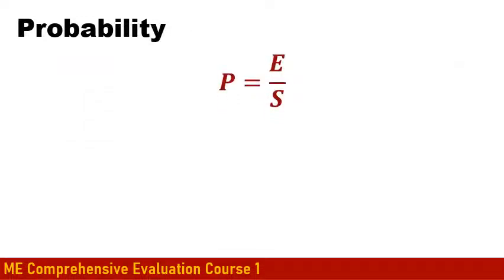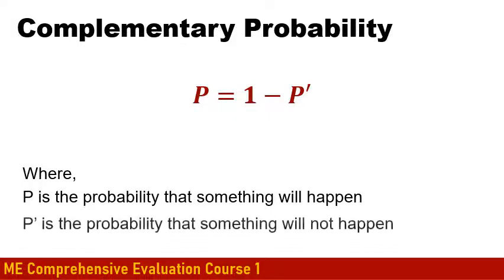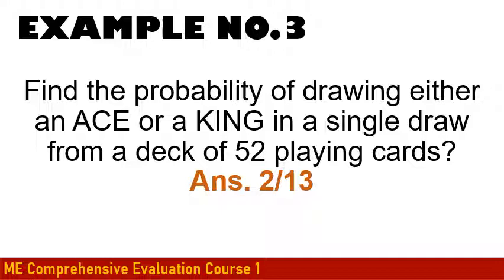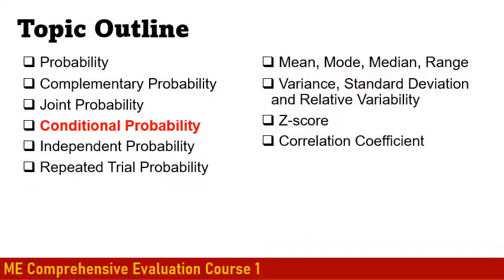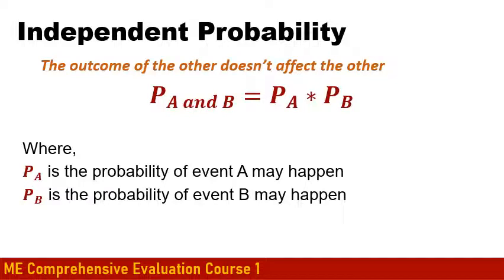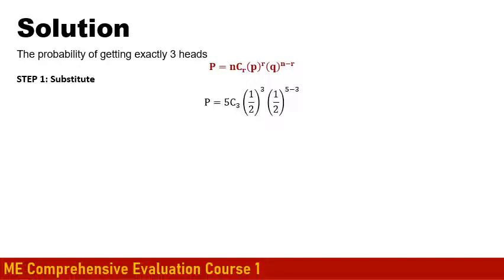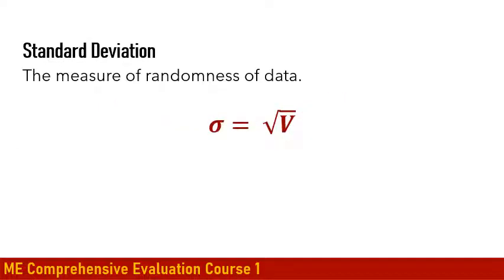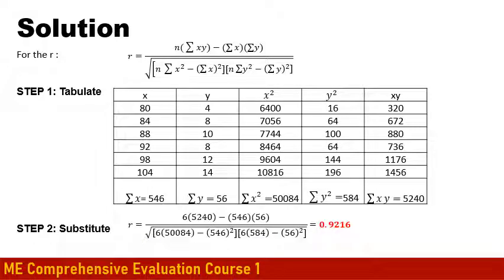Lecture and Solved Problems in Probability and Statistics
The following topics were discussed with sample problems in this lecture:
Probability
Complementary Probability
Joint Probability
Conditional Probability
Independent Probability
Repeated Trial Probability
Mean, Mode, Median, Range
Variance, Standard Deviation, and Relative Variability
Z-score
Correlation Coefficient